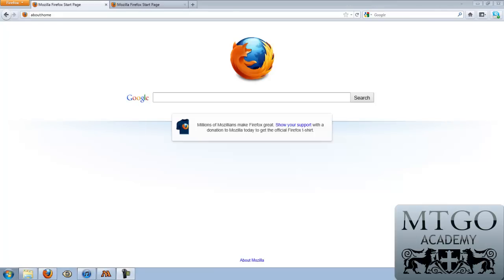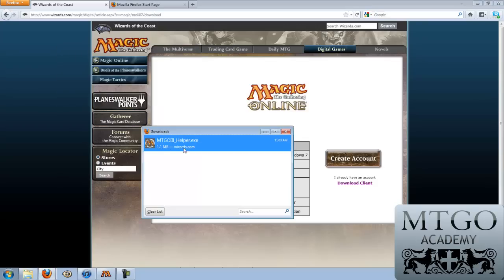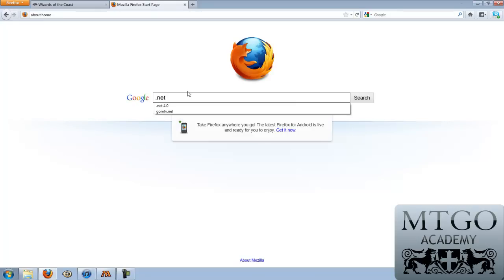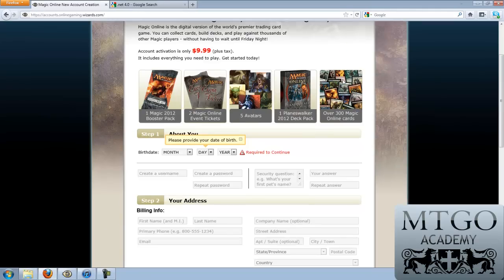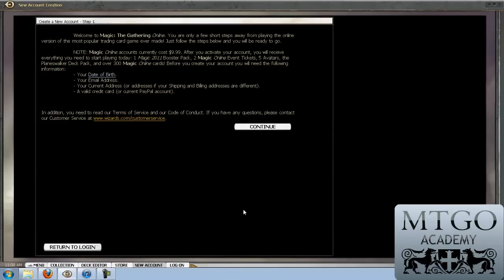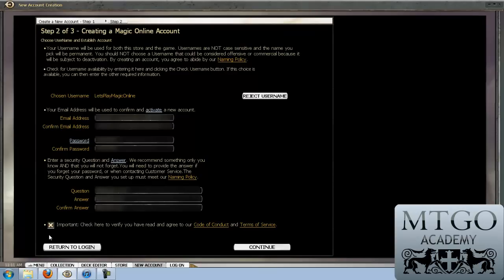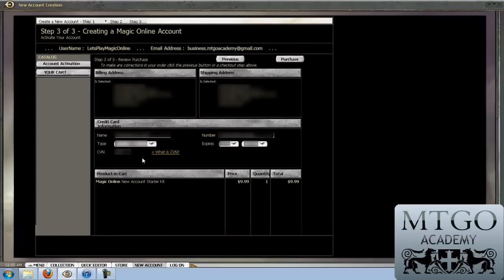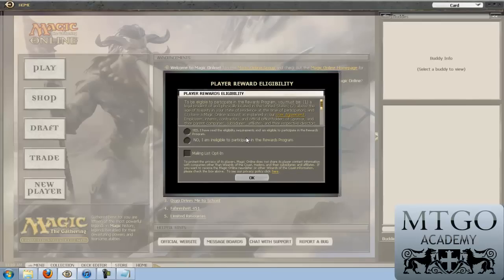MTGO Tutorial - New Account Creation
A video tutorial chronicling acquiring the program and registering a new account.